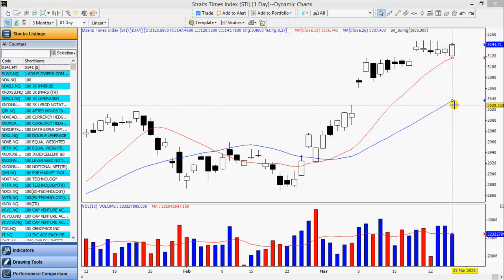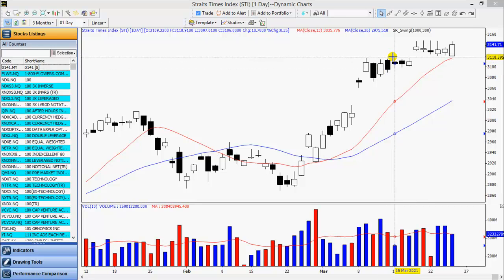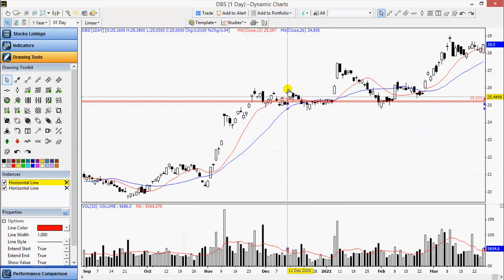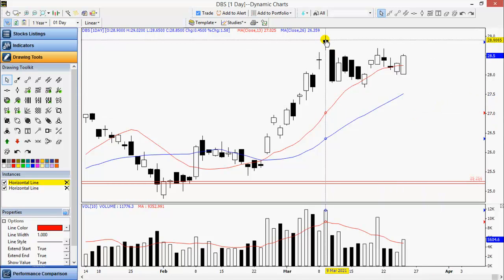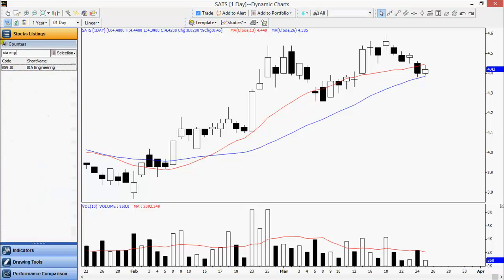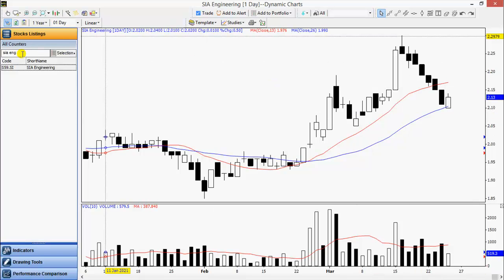Asia Charts SR Traders Hub Debrief Video - 25 Mar 2021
by Asia Charts Chief Trainer, Mr CK Ee - 25 Mar 2021.